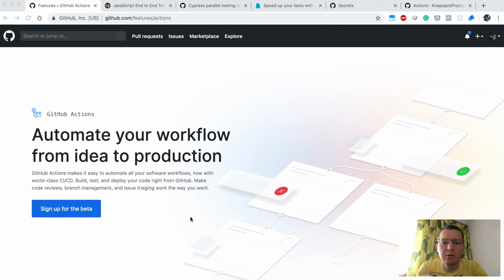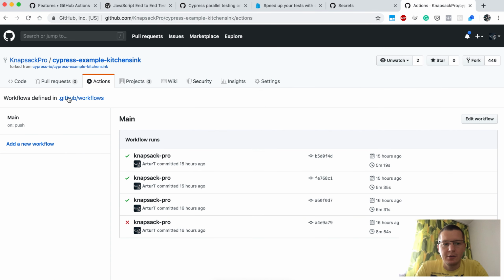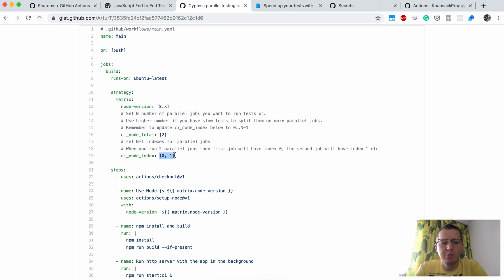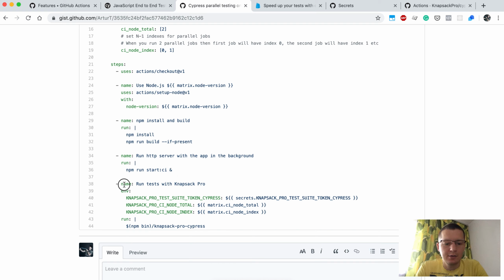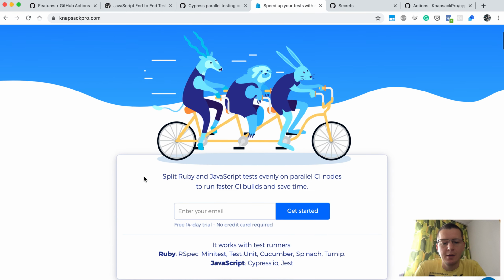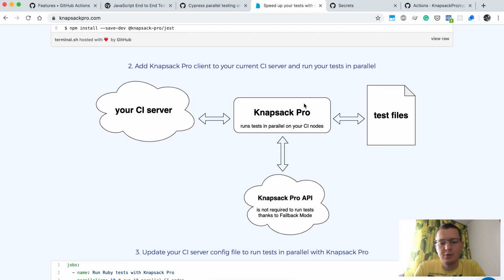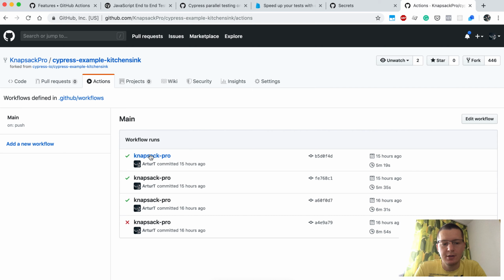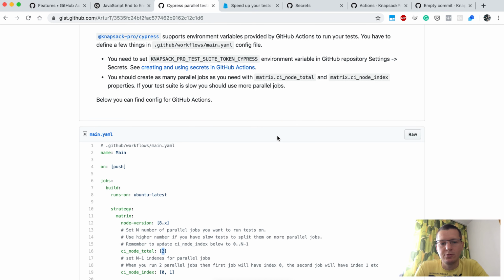GitHub Actions Cypress.io E2E testing parallel jobs with matrix feature (NodeJS YAML config)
This video shows how to run parallel jobs on GitHub Actions and thanks to that run Cypress end to end tests in parallel with @knapsack-pro/cypress JS npm package.